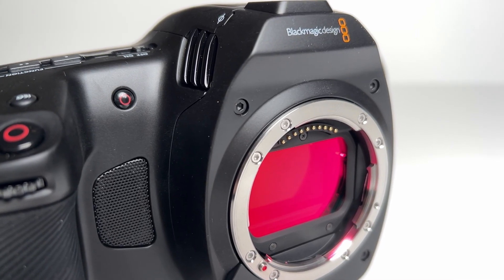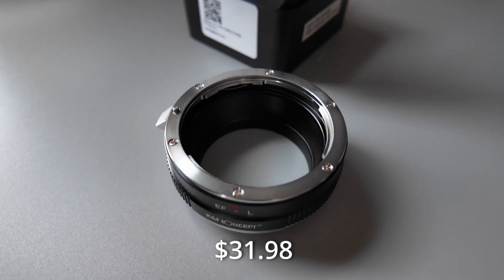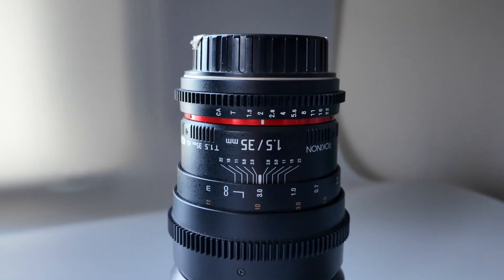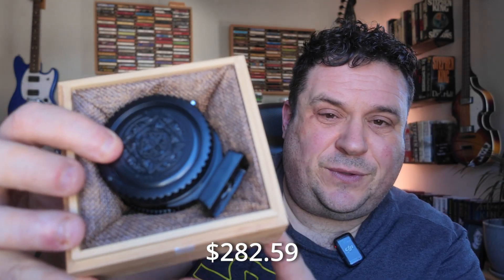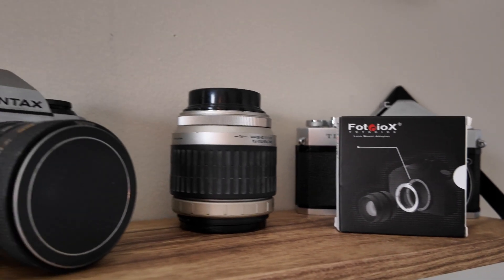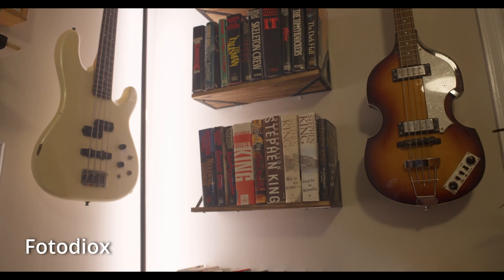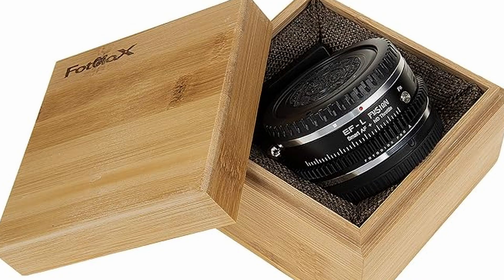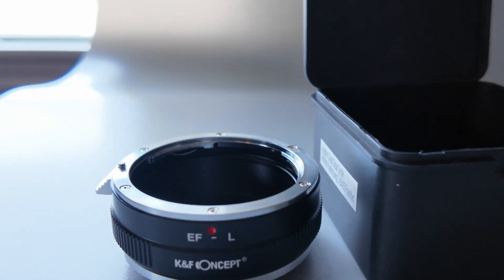Lens Adaptors: Buyer Beware!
Before you buy a lens adaptor, watch this video! We compared a $30 adaptor to a $300 one and the results may surprise you! Avoid wasting money by learning the differences between cheap and expensive lens adaptors in this in-depth review.